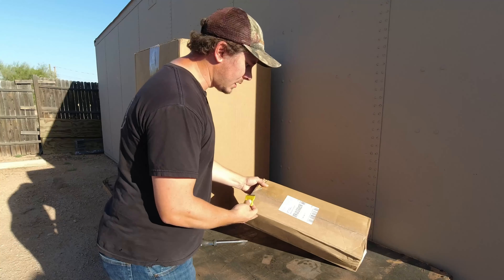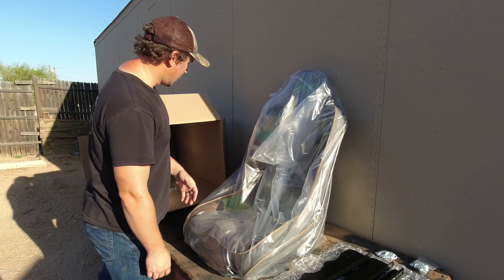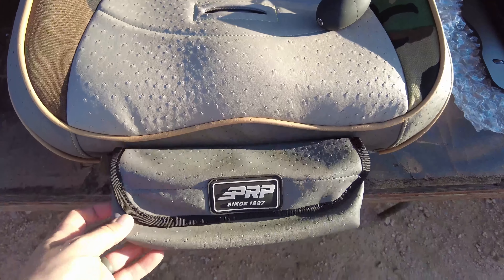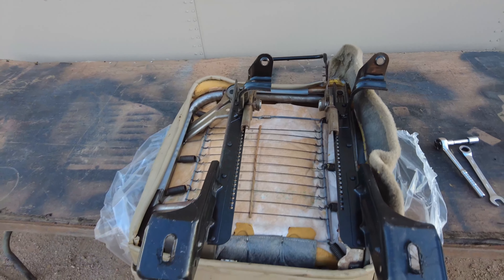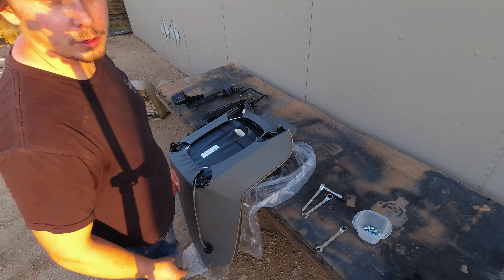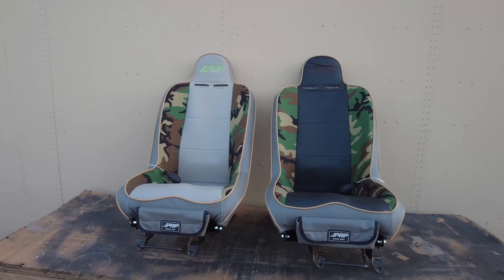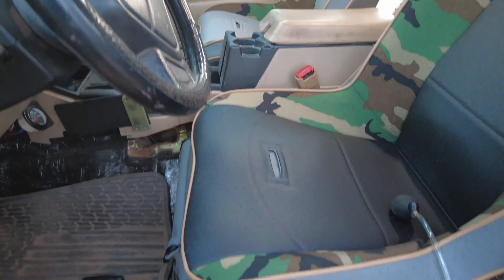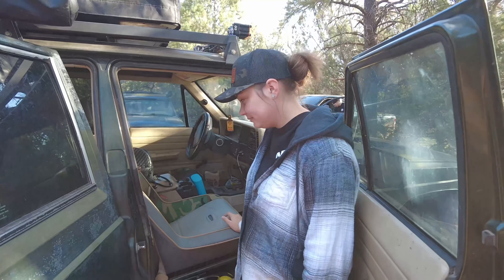We install brand new PRP SEATS in our Jeep Cherokee XJ!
In today's video we install new PRP seats in our Jeep Cherokee XJ! We go through the steps and give tips and tricks to make your seat install easier!

Wool blankets

Camp Pillows

12V Dometic Vehicle Fridge

All content recorded, edited and uploaded on IPhone X, DJI Pocket 2, DJI Osmo Action & IPad Gen 8